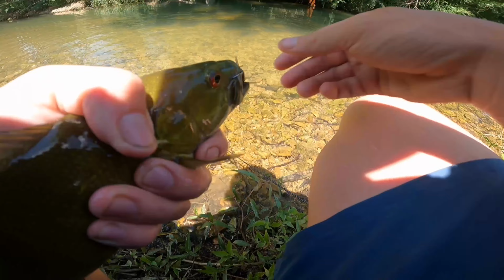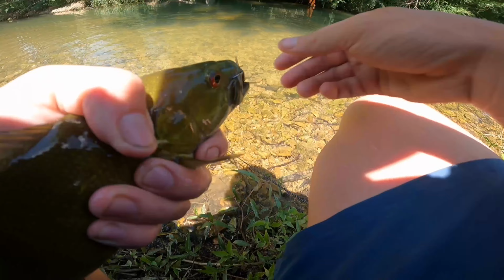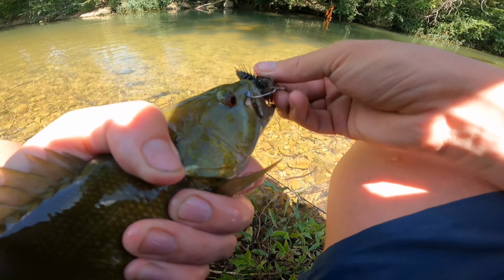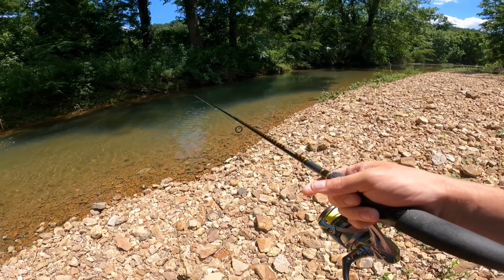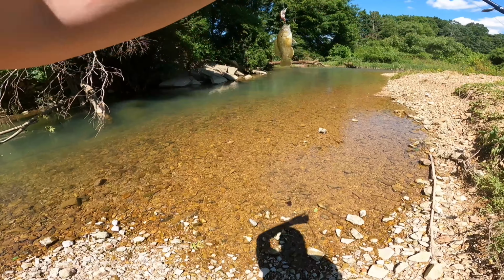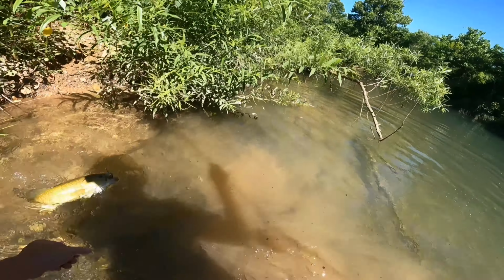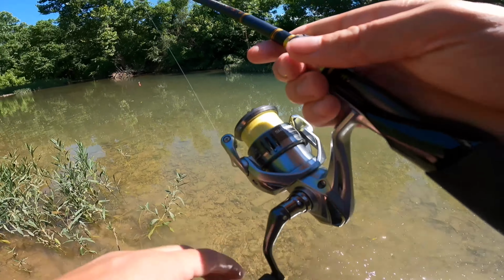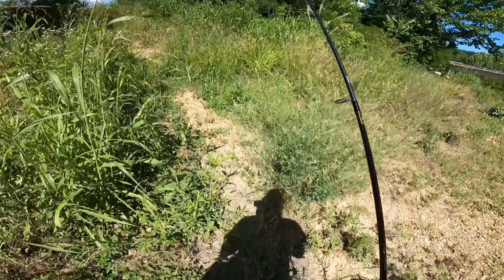Sight fishing in small creek for anything that bites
Just decided to go creek fishing in this small urban creek an the bass were tearing it up for a while then went on to get some good sunfish hope y’all enjoy